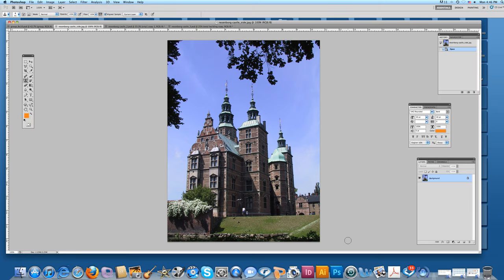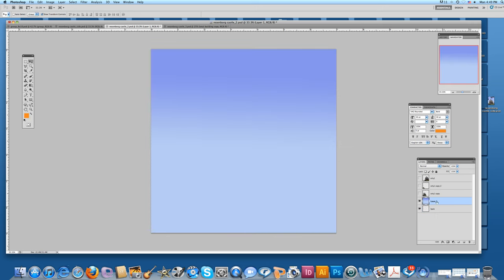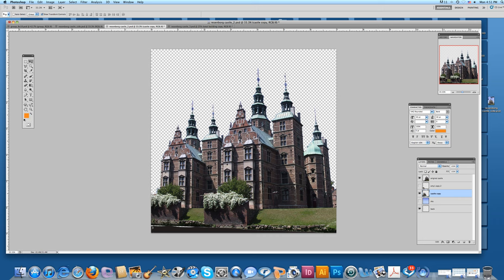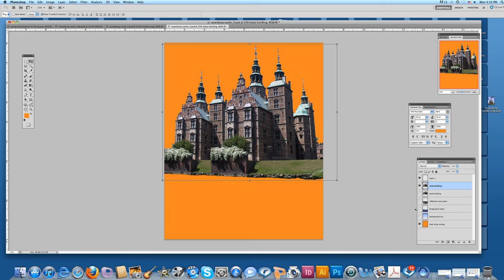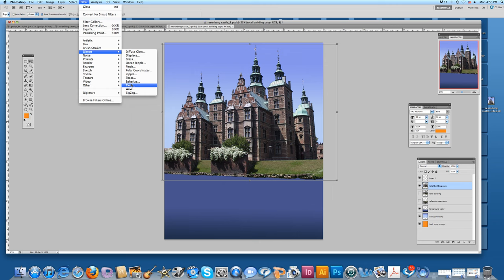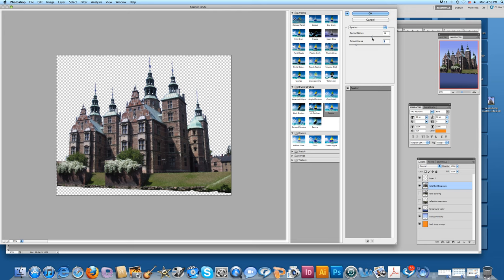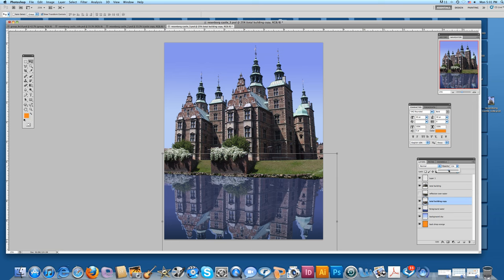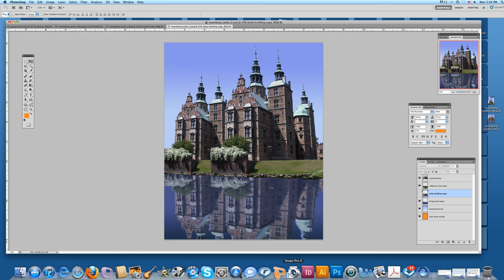DARTG150 Photoshop Week 03 - 03 Castle Building